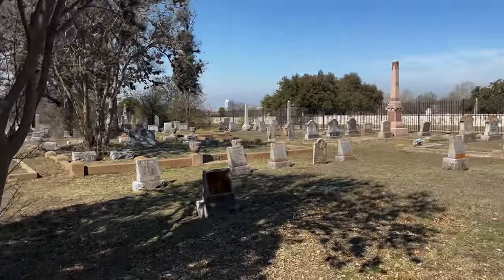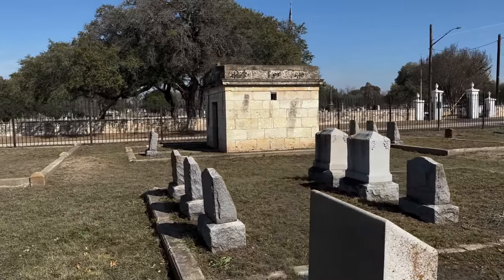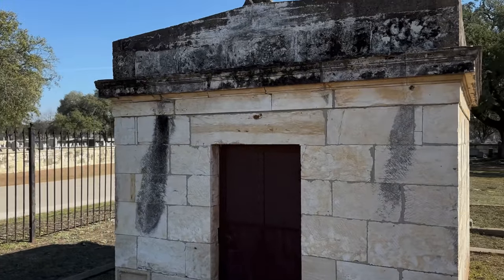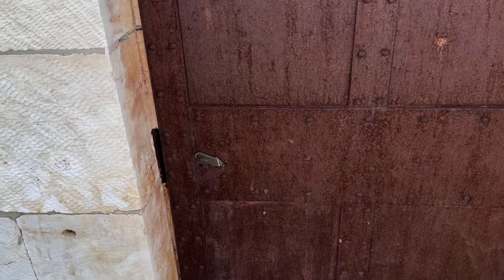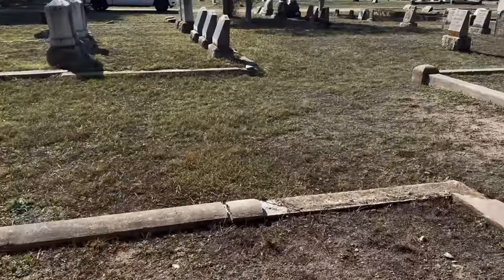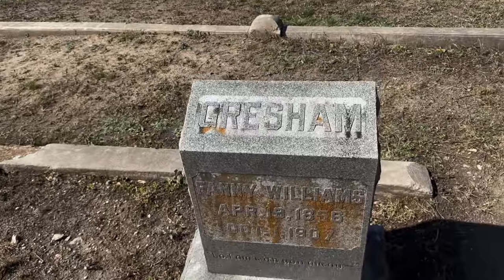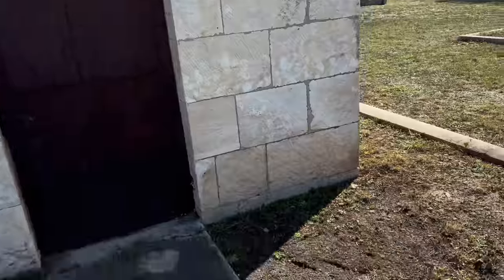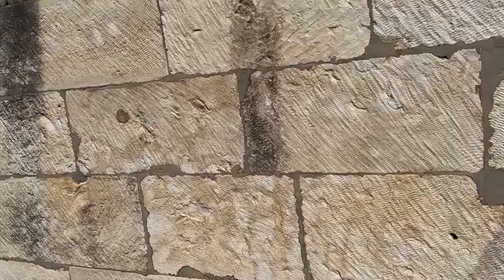INSIDE OLD MAUSOLEUMS in San Antonio, Texas - City Cemeteries. (Semi-Live from Trip)